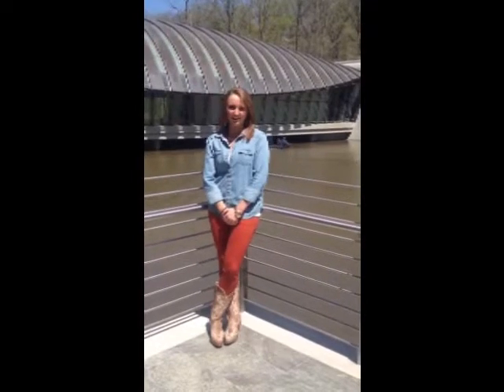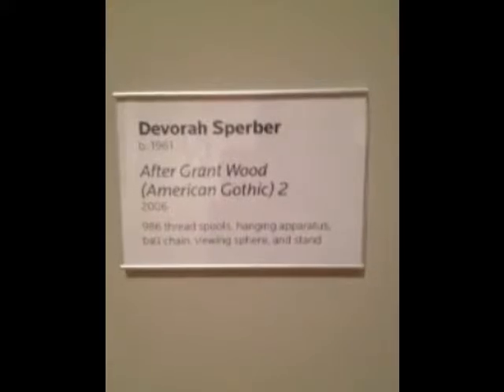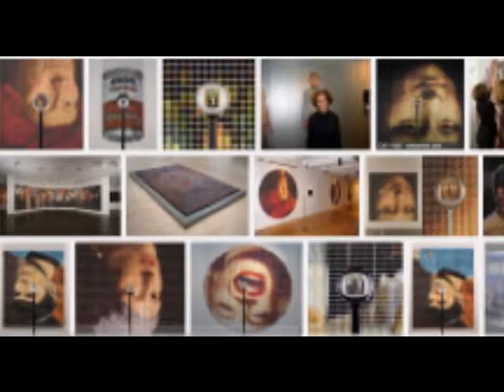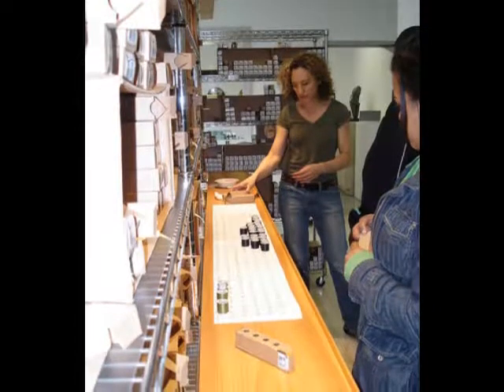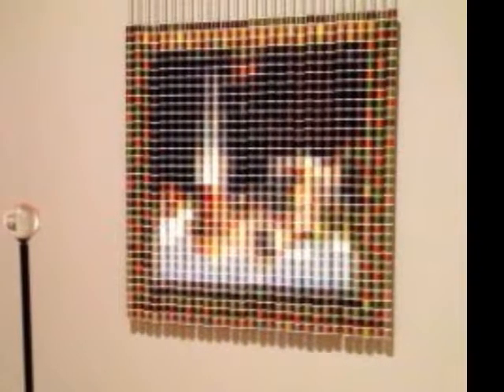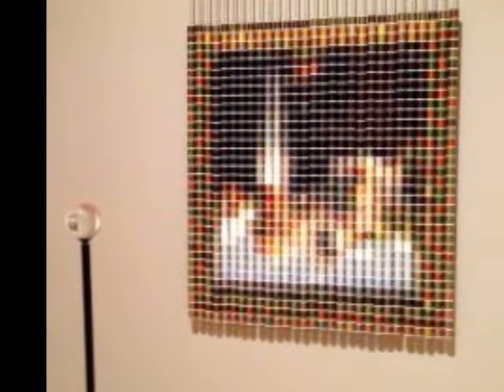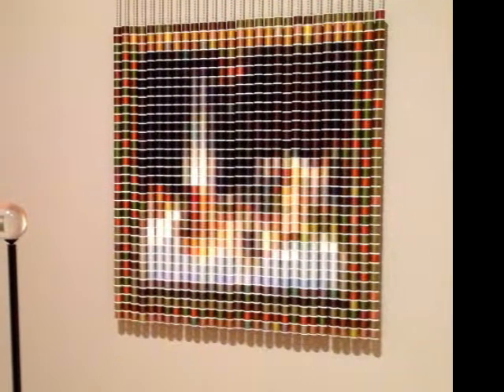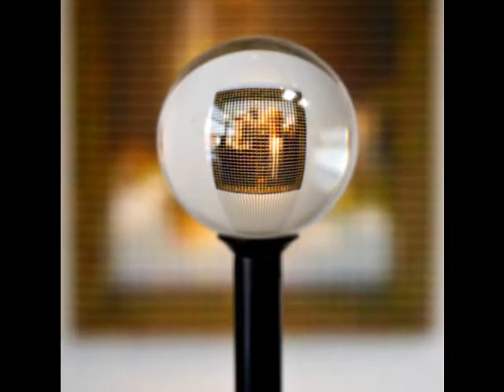Art You Can See in a Day (Devorah Sperber)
After Grant Wood (American Gothic) 2 by Devorah Sperber
Crystal Bridges Museum, Bentonville, AR.